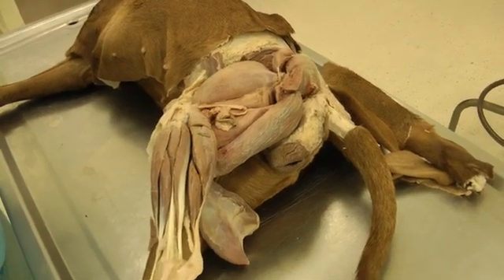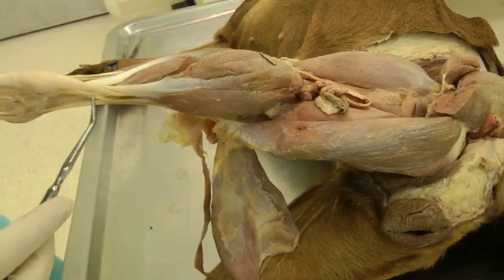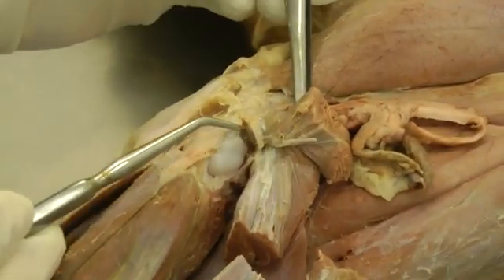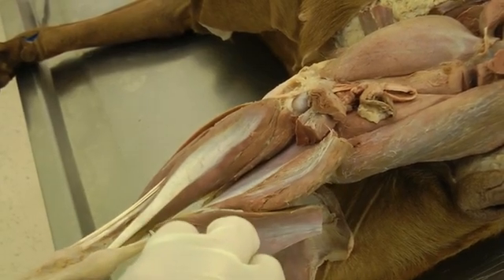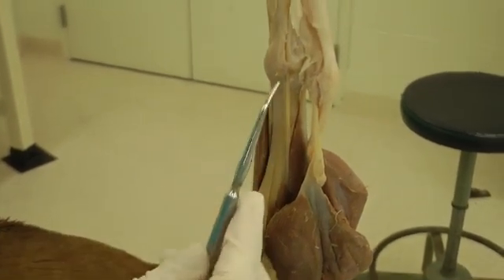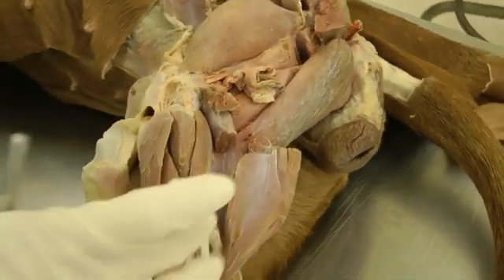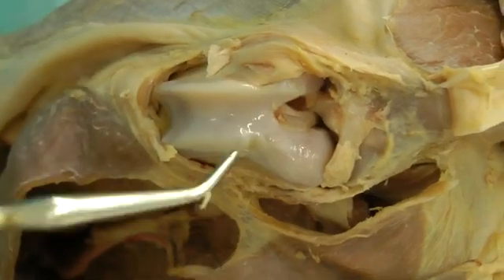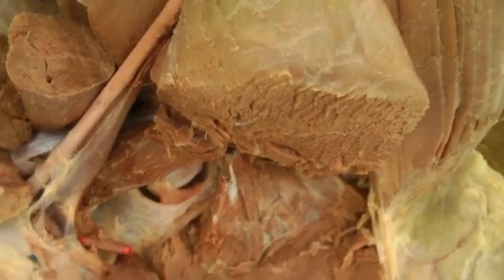Canine Anatomy I Lab 7 I Pelvic Limb Muscles: Caudal Crus and Hip & Stifle Joints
Lab Objectives:
• Dissect the four (six in the cat) major muscles comprising caudal muscles of the crus (leg):
      - gastrocnemius m. (medial and lateral heads)
      - superficial digital flexor m. (has a calcanean bursa)
      - deep digital flexor m. (lateral and medial heads)
      - popliteus m.
   and in the cat:
      - soleus m., a third head of the cat gastrocnemius m. (absent in dogs)
      - caudal tibial m., positioned between lateral & medial heads of deep digital flexor m.
•Identify components of the common calcanean tendon
• Examine pelvic limb joints:
      - sacroiliac joint
      - pelvic symphysis
      - hip joint (ligament of head of femur & transverse acetabular ligament)
      - stifle joint (collateral, cruciate, & femoropatellar ligaments; and bilateral menisci)

Acknowledgement: University of Minnesota